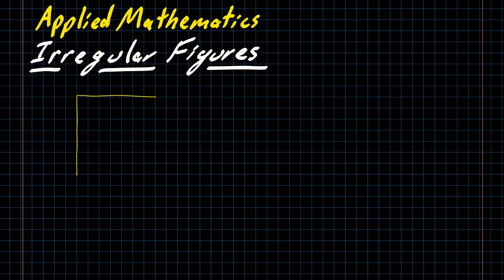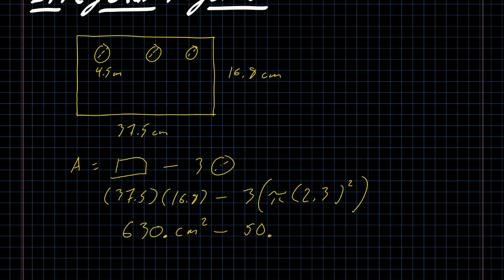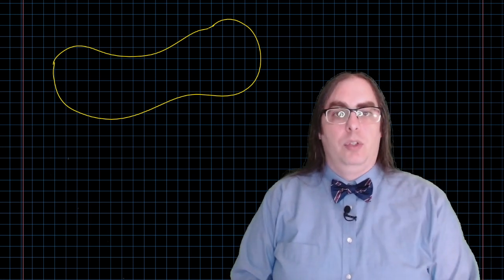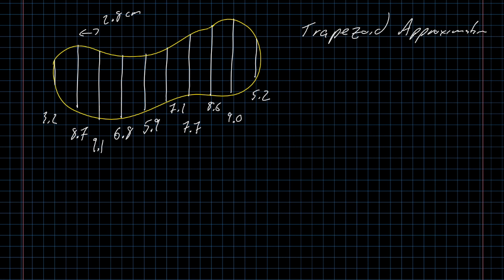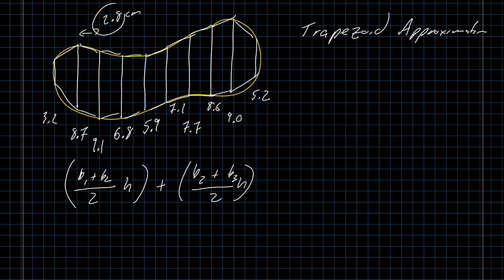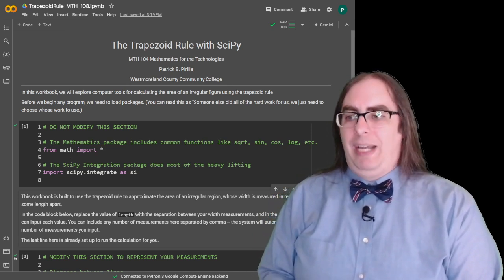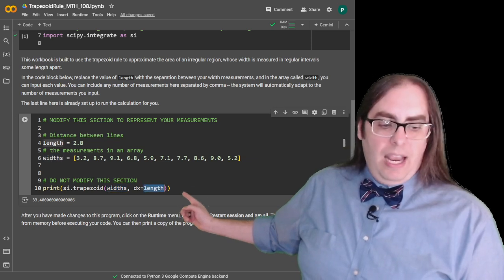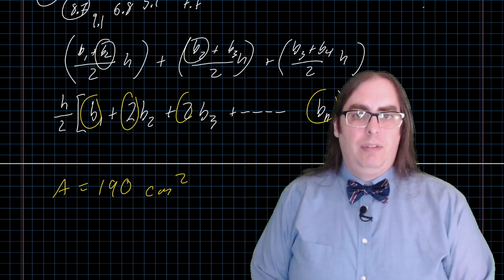Irregular Figures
Learning objectives for this lesson:
* Calculate the area of a compound figure whose components are simple geometric shapes
* Approximate the area of an irregular figure which is 'close' to a simple geometric shape
* Use the trapezoid rule and the Python programming language to calculate the area of an irregular figure